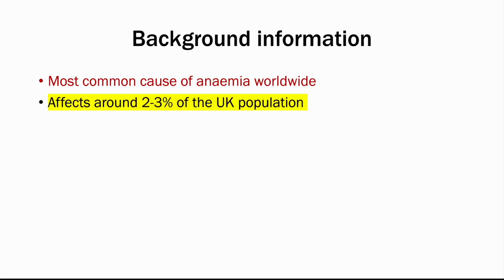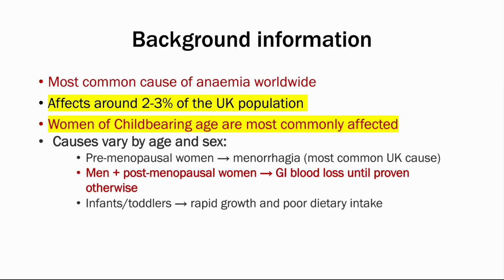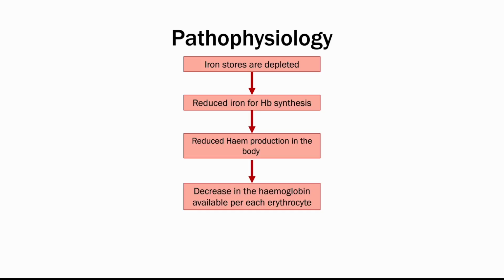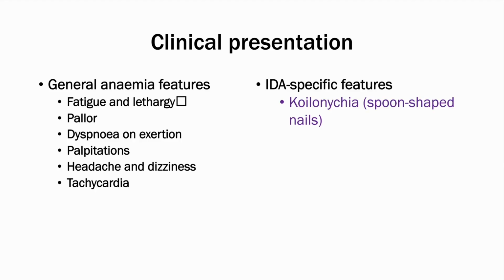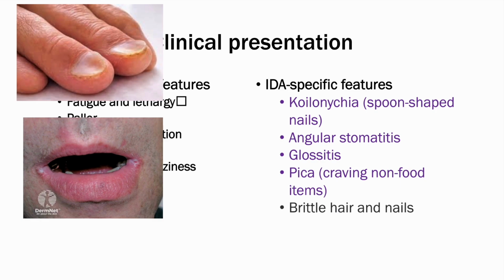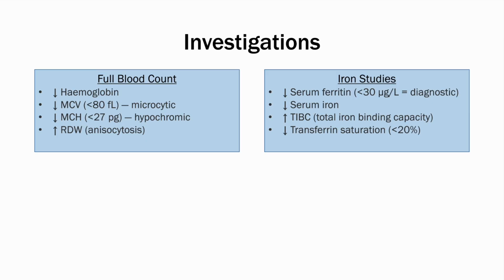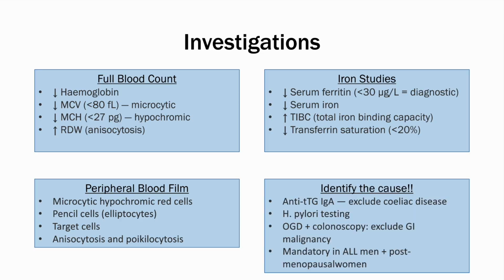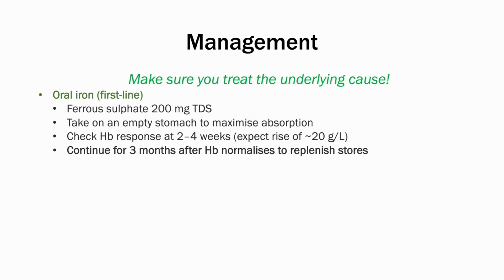Iron Deficiency Anaemia (IDA) | UKMLA Clinical Haematology | MLA AKT Revision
This video covers everything you need to know about iron deficiency anaemia for the Medical Licensing Assessment, including the causes, pathophysiology, clinical features, investigations, and full management pathway.